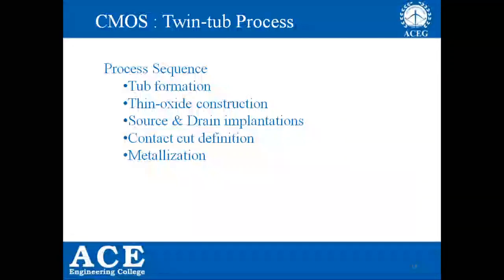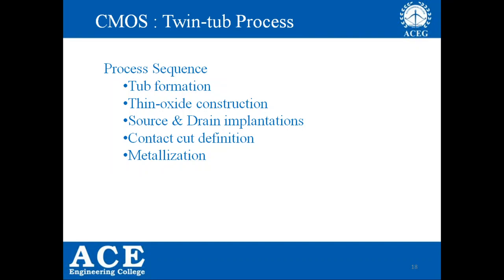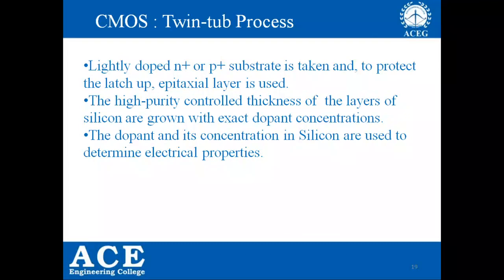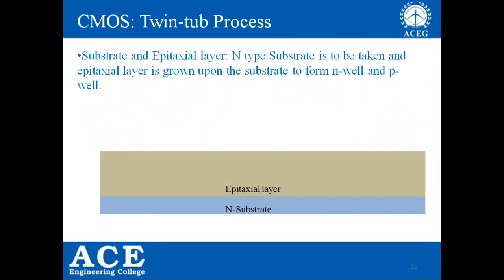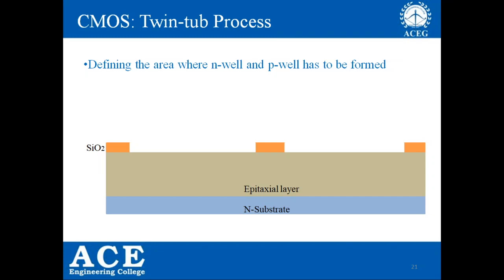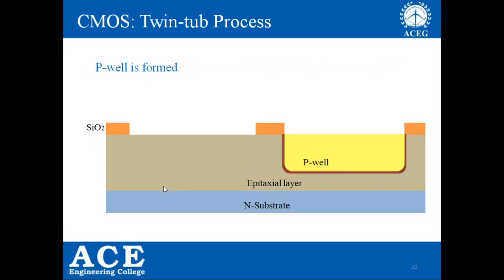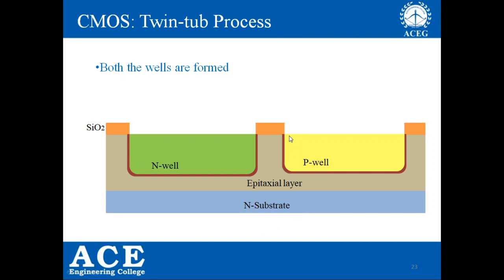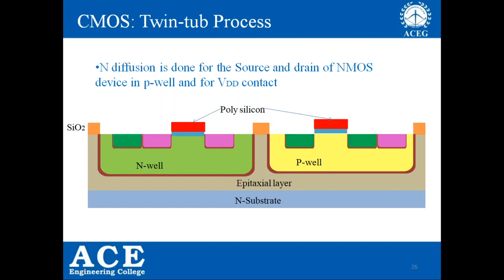VLSI Lecture7 CMOS Twin tub process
VLSI Design lecture- CMOS Twin tub process or twin well process